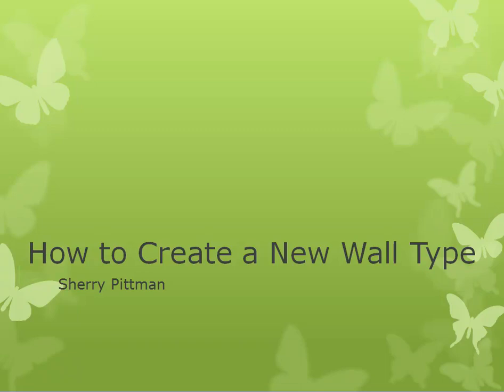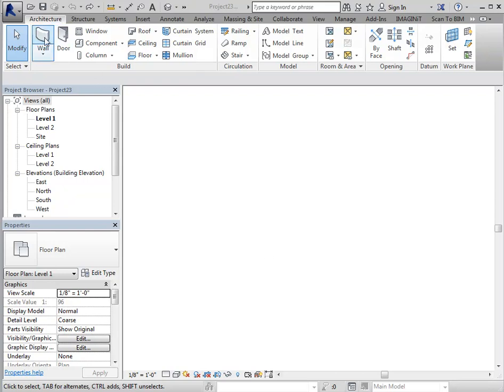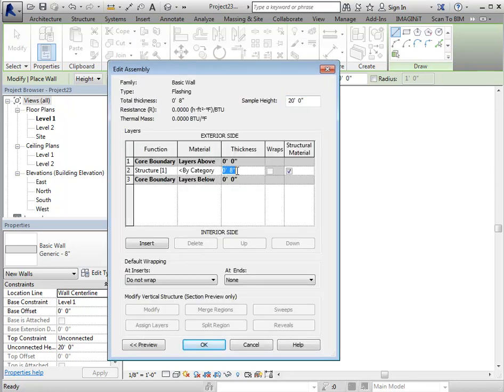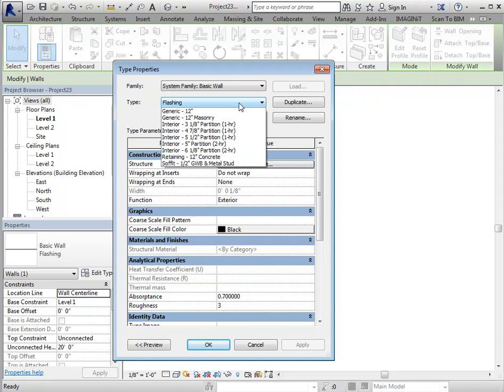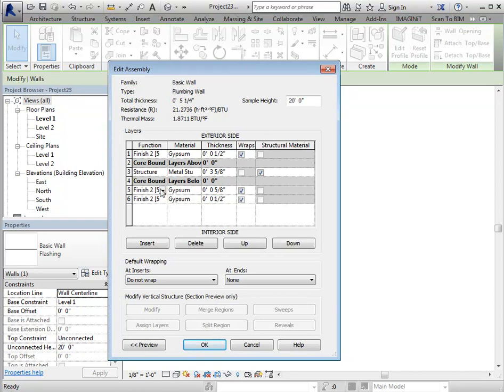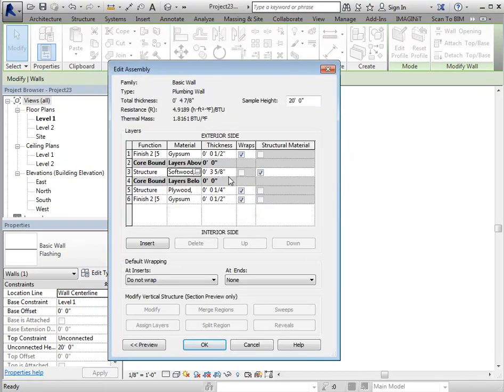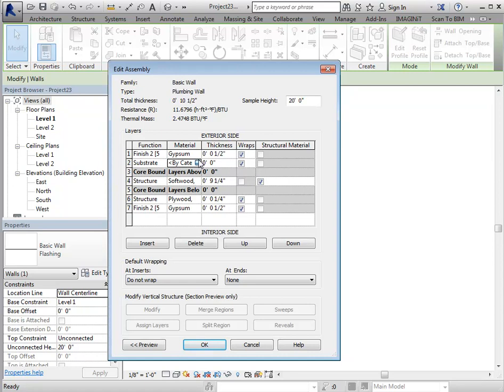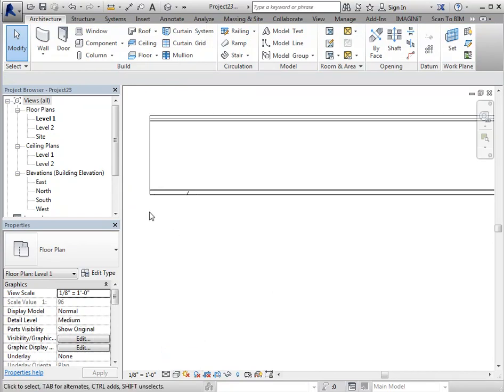How to Create a New Wall Type in Revit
This video will show you how to create a simple wall and a compound wall in Revit.